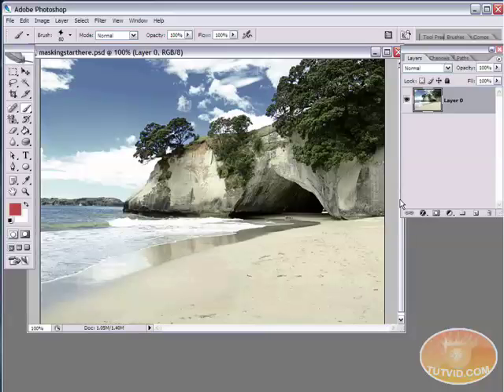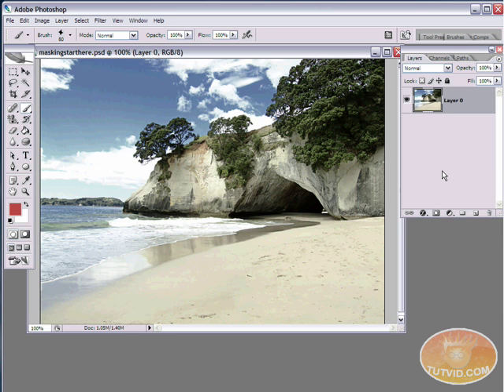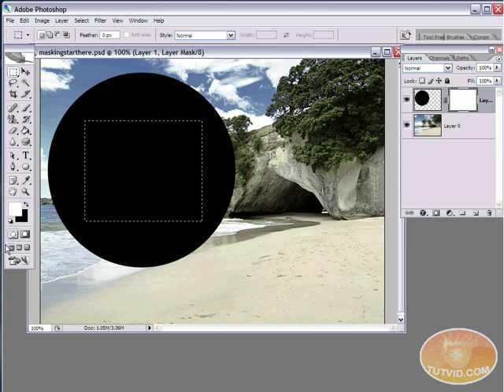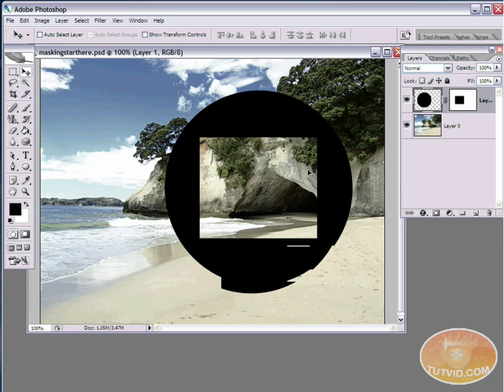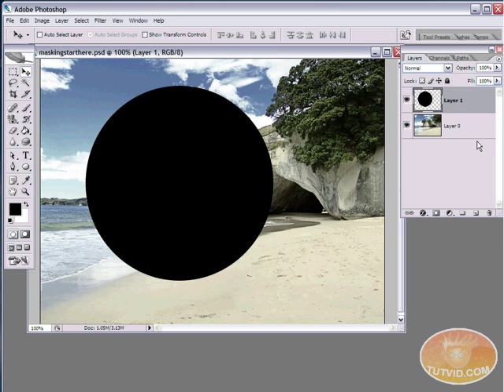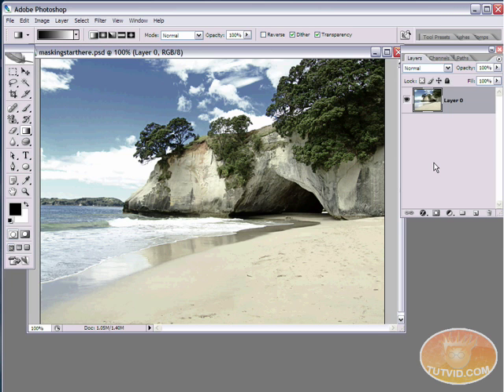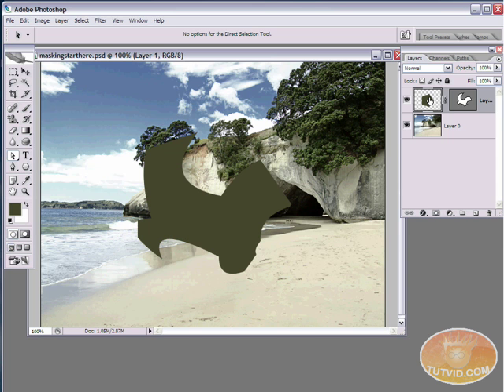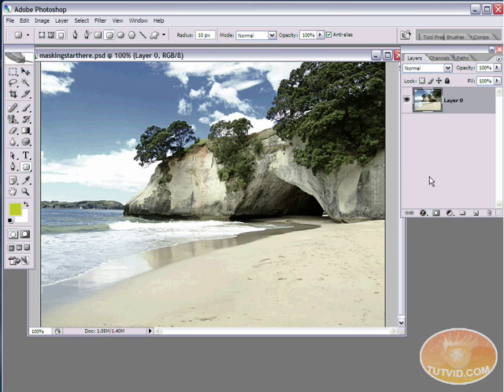Photoshop Tutorial All about Masking, Vector, Clipping !!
Masks are a very essential feature of Photoshop and just too many people are missing out on all of the greatness of masks. Here I have made this video explaining what a mask is and does and I will show you how the mask works, and what you can do with masks! In this Video we cover Layer Bitmap Masks (your basic everyday mask), Vector Masks, and Clipping Masks! Enjoy! Please check out for more, free video tutorials as well as downloads!